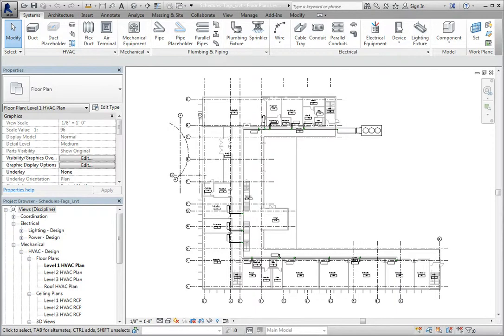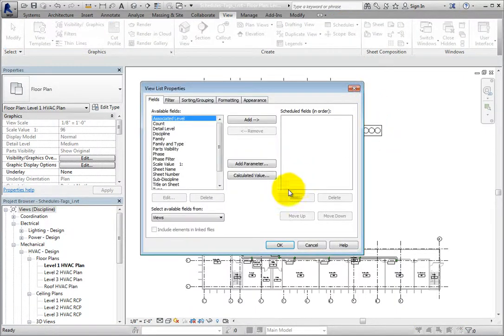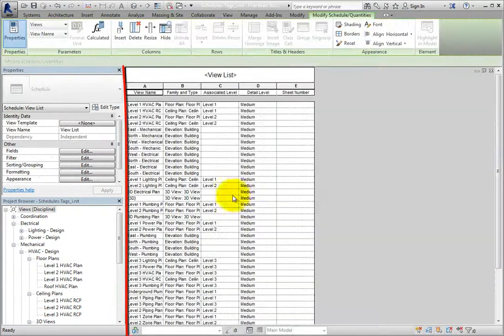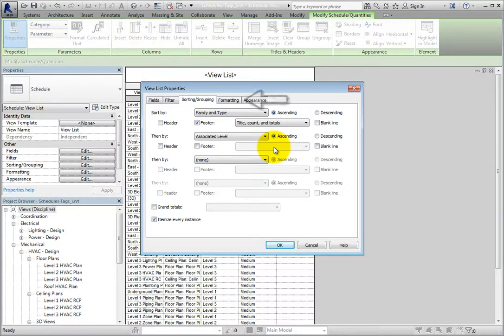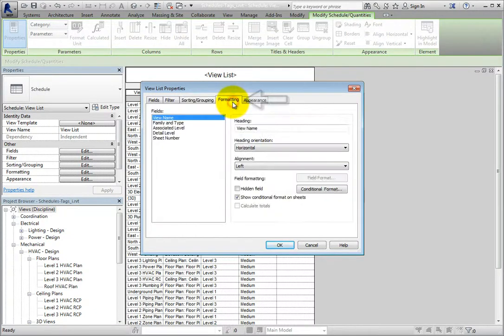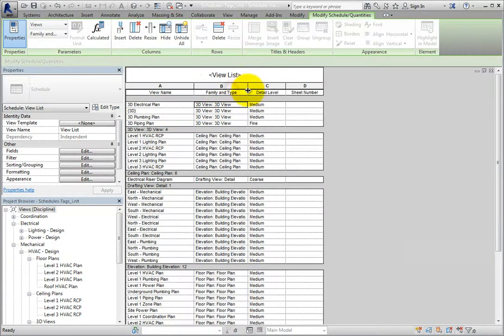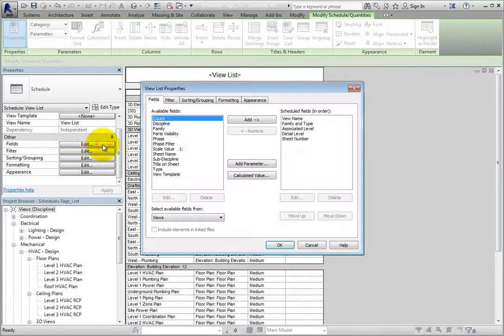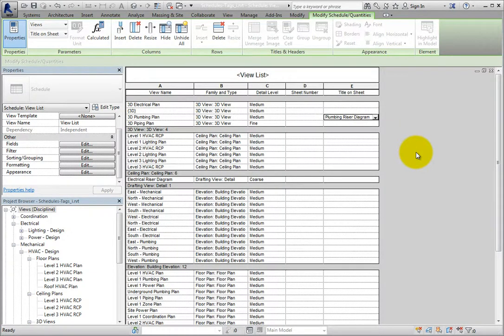Creating and Managing a View List